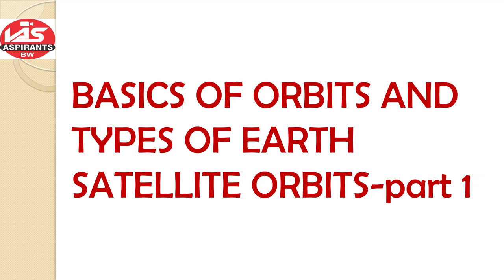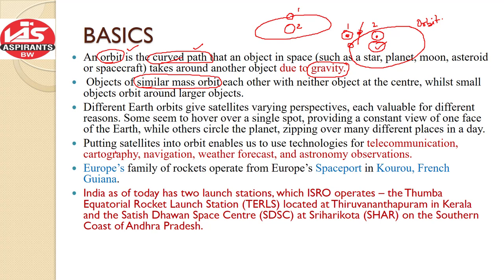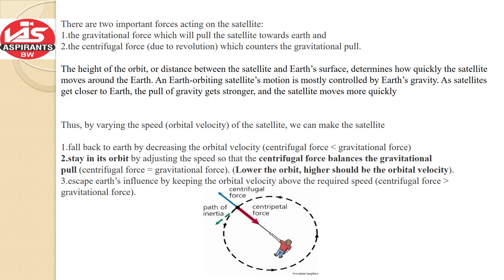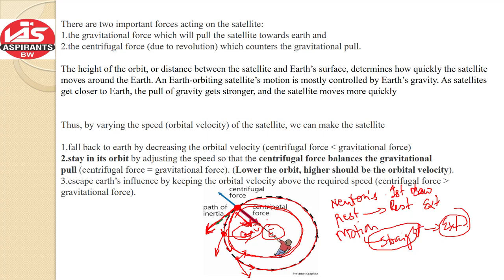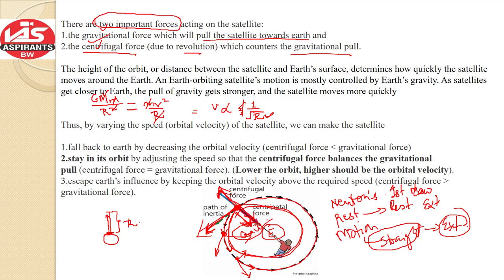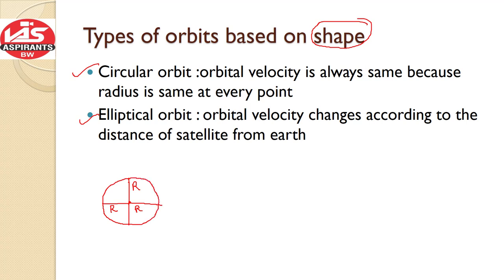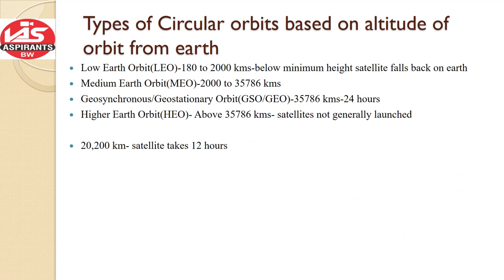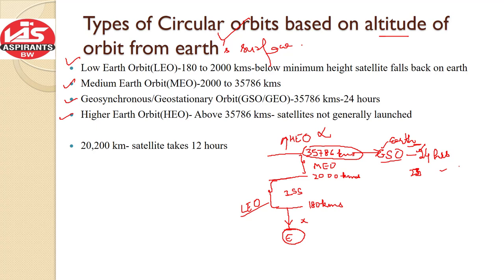BASICS OF ORBITS AND TYPES OF EARTH SATELLITE ORBITS-part 1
What is orbit ? Science behind satellite launch ; Types of orbits